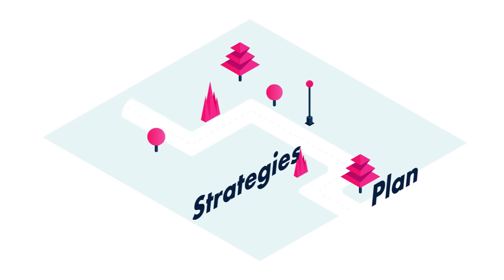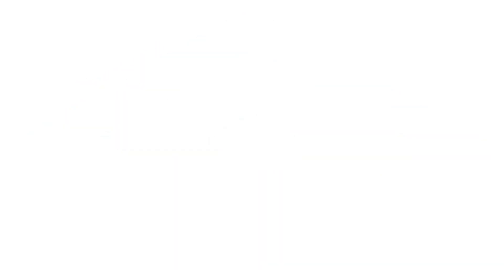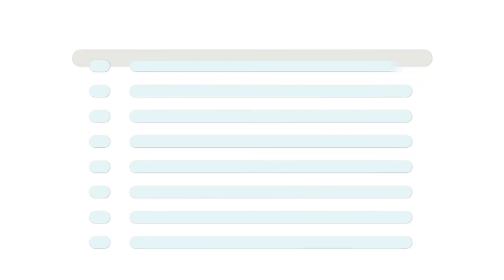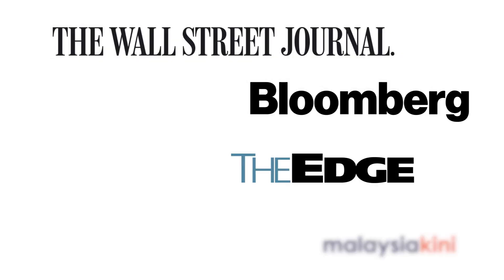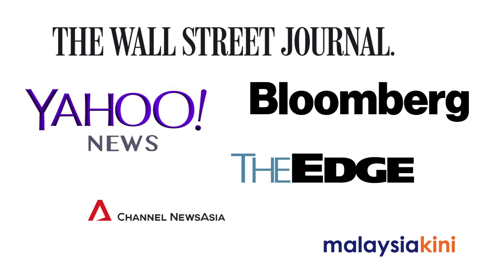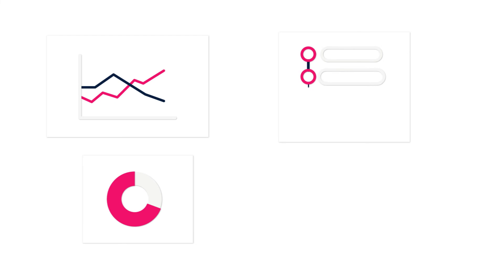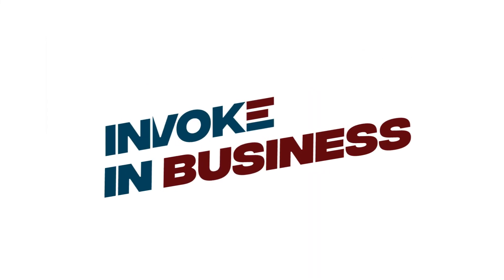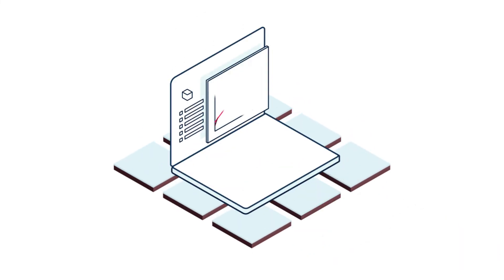Data Driven Digital Marketing Agency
Leave your Digital Marketing to us! We specialize in Data-Driven digital marketing campaign.

Our goal is to make big data affordable and accessible to everyone!

Get in touch with us now for a FREE Consultation.